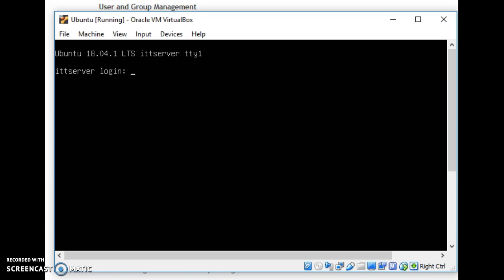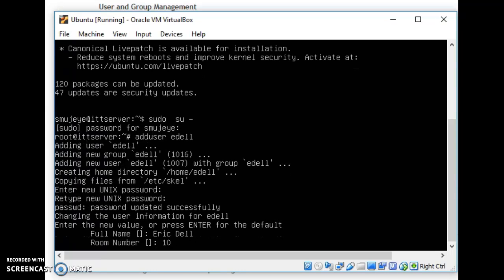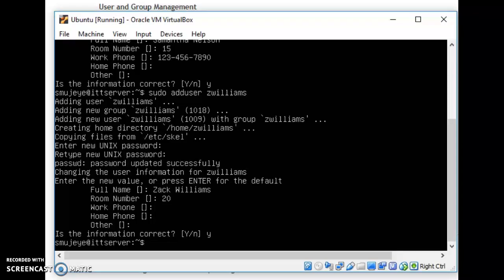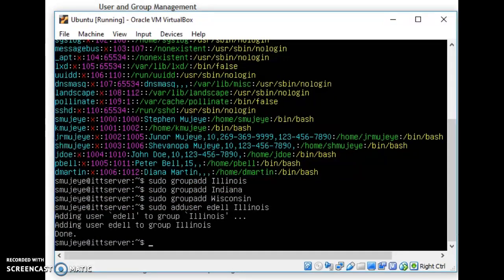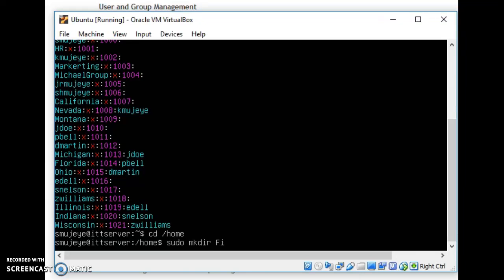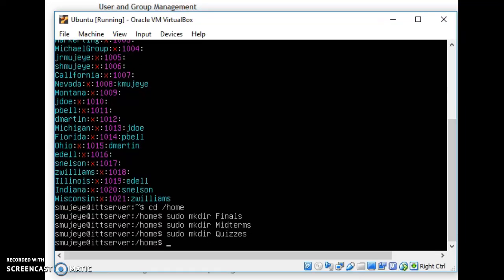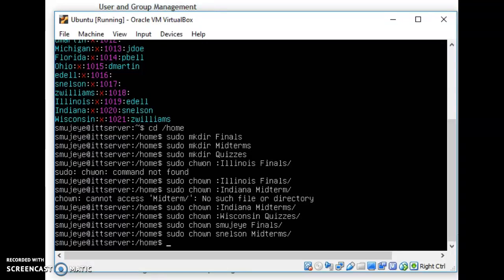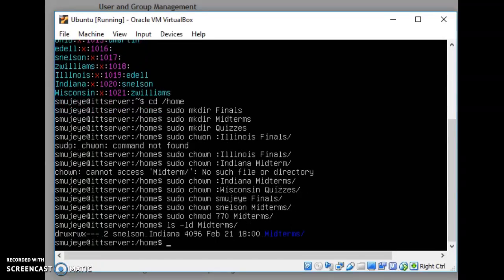Ubuntu Users and Groups Demo